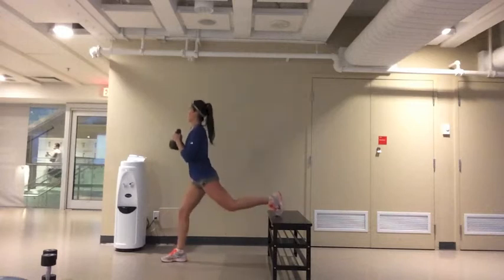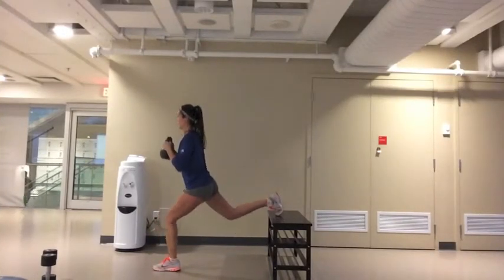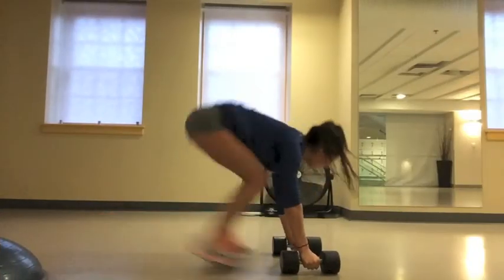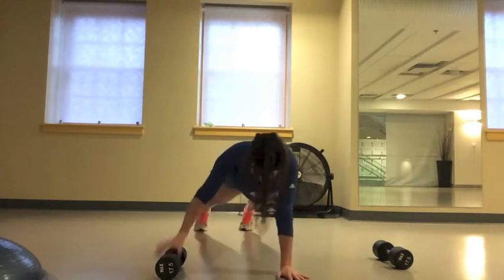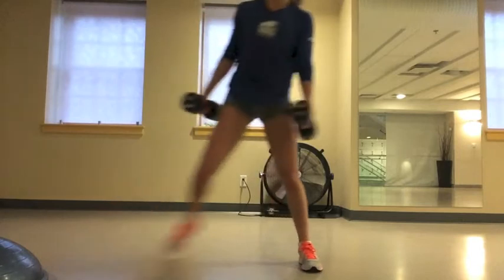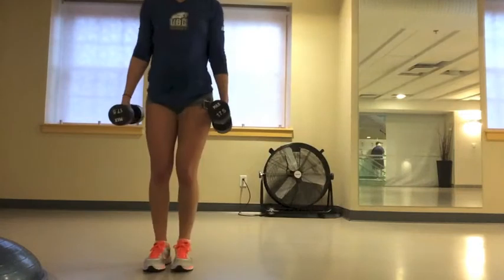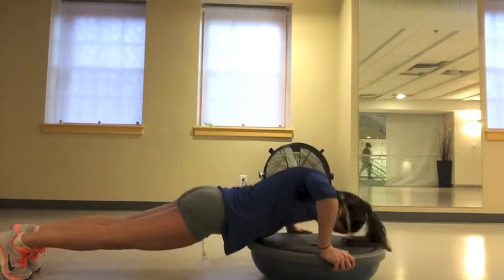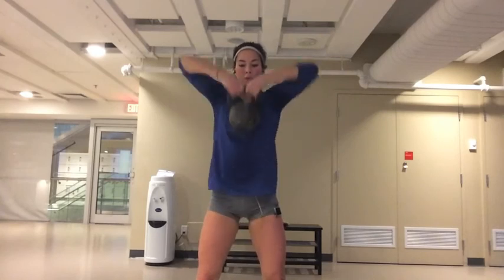200 Rep Workout